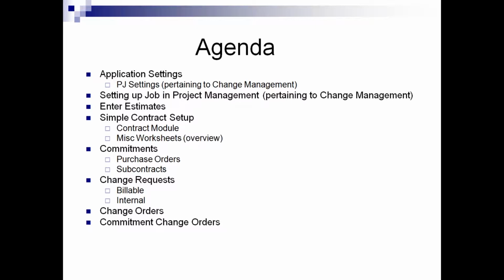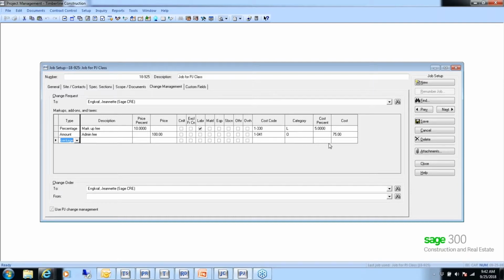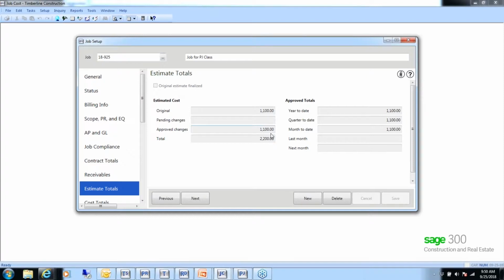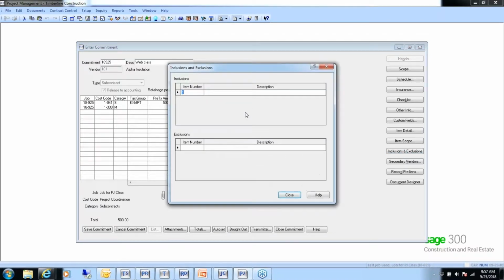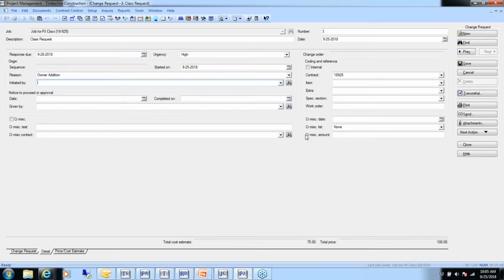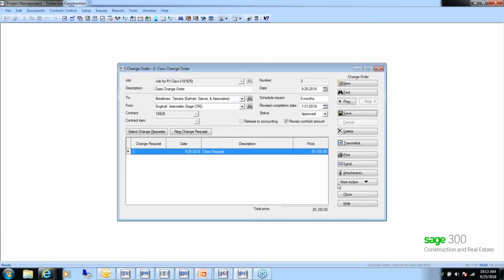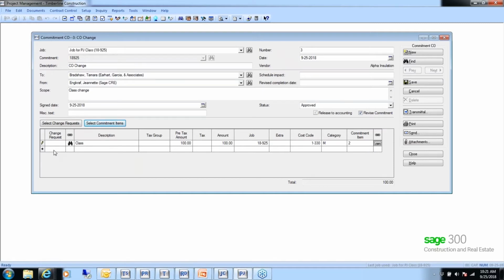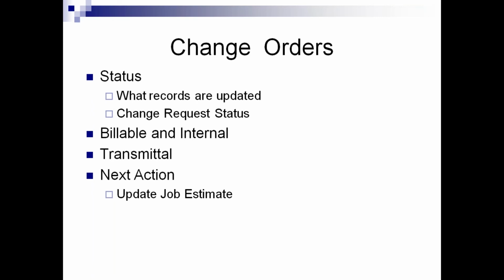Sage 300 CRE for Construction - Class #11 - Project Management, Change Control